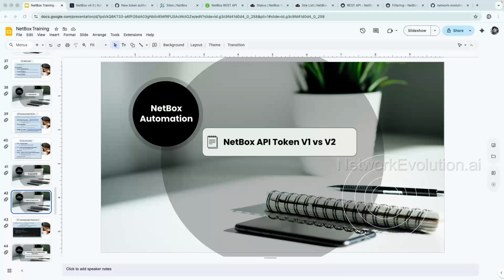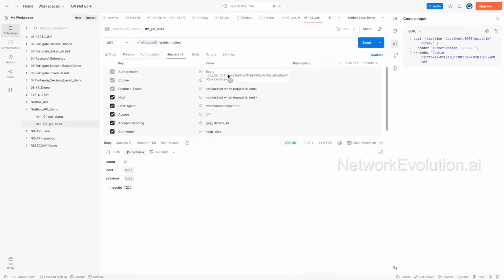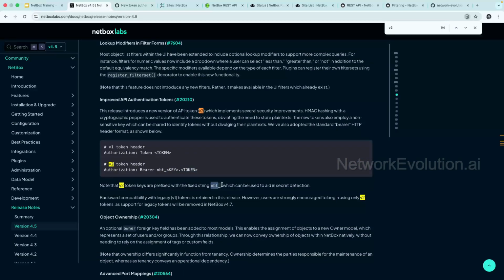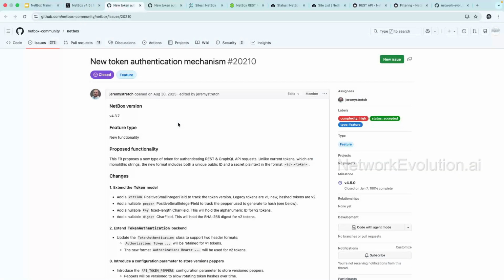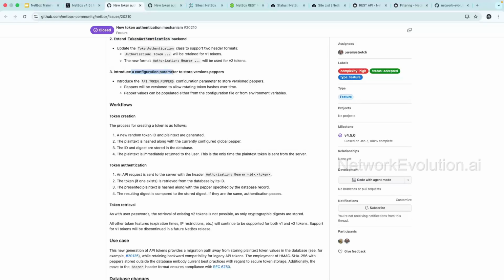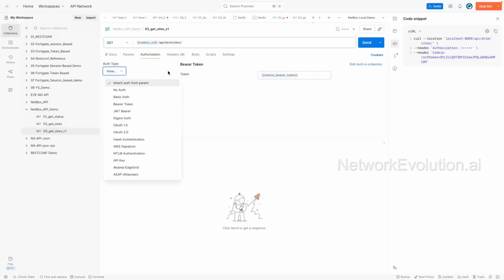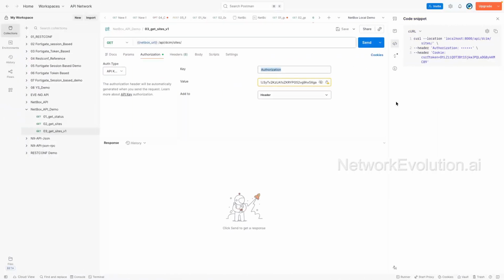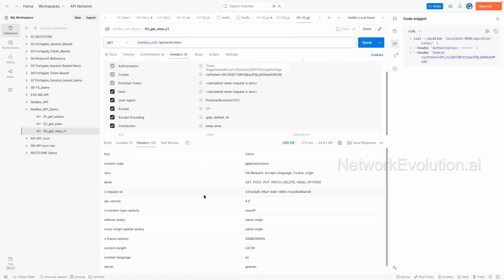NetBox API Token V1 vs V2 Explained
TIMESTAMPS / CHAPTERS:
00:00 - Introduction: NetBox API Token V1 vs V2
00:15 - NetBox v4.5 Release Notes & Key Changes
00:58 - Bearer Authentication & Header Format Changes
01:48 - Backward Compatibility & V1 Deprecation Timeline
02:22 - Security Improvements & Database Hashing Architecture
03:41 - Testing NetBox API V1 vs V2 in Postman
05:34 - Summary & Wrap Up

Are you ready for the major security shifts in NetBox 4.5? In this tutorial, we break down the critical differences between NetBox API Token Version 1 and Version 2, how to migrate your scripts, and why you need to transition to the new Bearer token standard before V1 support is permanently removed!

Welcome to another comprehensive NetBox automation tutorial! If you are managing network infrastructure, IP address management (IPAM), or data center infrastructure management (DCIM) using NetBox, securing your programmatic API access is absolutely vital. With the release of NetBox 4.5, the developers have introduced a brand-new API token system designed to align with modern cryptographic security standards. In this video, we explore exactly what has changed, how it impacts your daily Python and Ansible automation workflows, and how to test these changes live using Postman.

The Evolution of NetBox API Tokens: V1 vs. V2
Historically, NetBox utilized Version 1 (V1) API tokens. These tokens were traditional, monolithic strings that acted as both the identifier and the secret password. While functional, V1 tokens were stored as plain text within the NetBox database. This meant that if a database compromise occurred, all API keys were instantly exposed in their raw, usable format.

Advanced Cryptographic Security: HMAC & PeppersThe new V2 tokens are no longer stored in plain text. Instead, NetBox now employs HMAC-SHA256 hashing combined with a "cryptographic pepper." What does this mean for network engineers and administrators?  Public ID & Secret Plain Text: The new token format consists of two parts separated by a dot. It includes a unique public ID (the NBT key) and a secret plain text string.  One-Time Visibility: When you generate a V2 token in the NetBox UI, the plain text secret is displayed to you exactly once. Once you close that window, it is gone forever. NetBox does not save it. If you lose the secret, you cannot retrieve it from the database—you must generate a completely new token.Cryptographic Peppers: By adding parameters for API token "peppers," NetBox administrators can now rotate token hashes over time, adding a robust layer of defense against static credential attacks.

Compliance with RFC 6750 & Bearer TokensAnother massive shift from a coding and HTTP protocol standpoint is the adoption of the Bearer authentication scheme. As noted in the video transcript, NetBox is aligning its authentication with RFC 6750, which dictates how Bearer tokens are utilized within the OAuth 2.0 authorization framework.  V1 Standard: Authorization: Token your_token V2 Standard: Authorization: Bearer nbt_your_tokenThe inclusion of the NBT (NetBox Token) prefix is highly strategic. It acts as a recognizable signature that aids in secret detection algorithms (like those used by GitHub Advanced Security or other static code analyzers) to automatically flag if a NetBox token has been accidentally leaked into a public code repository.